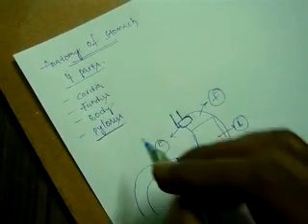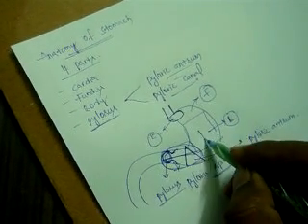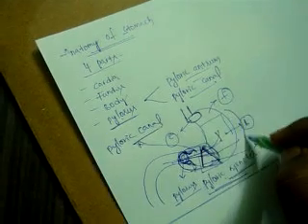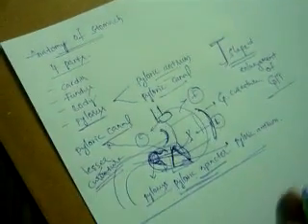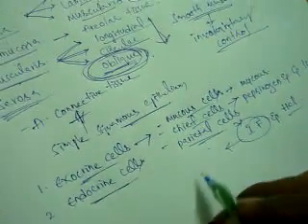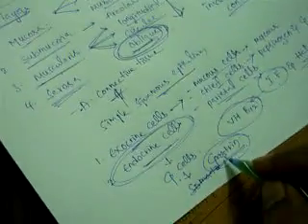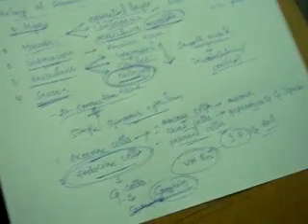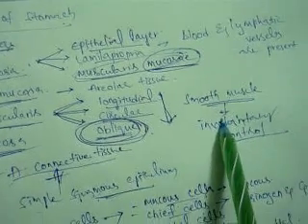STOMACH ANATOMY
This video gives info about the anatomy & histology of stomach